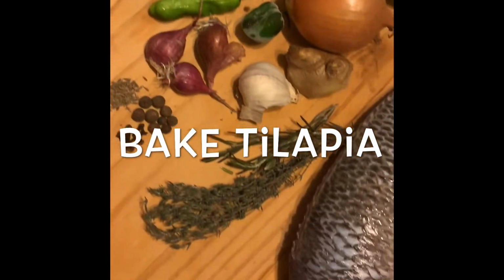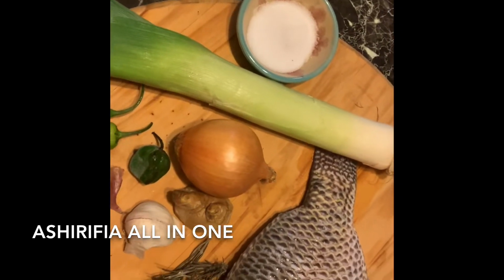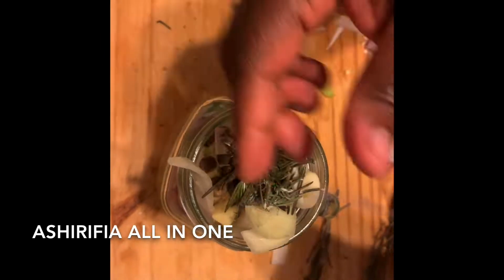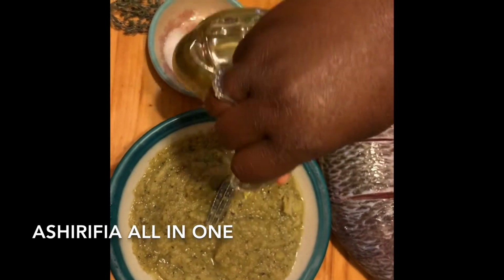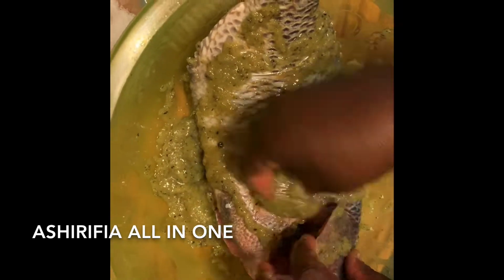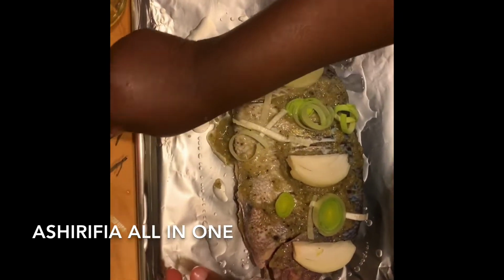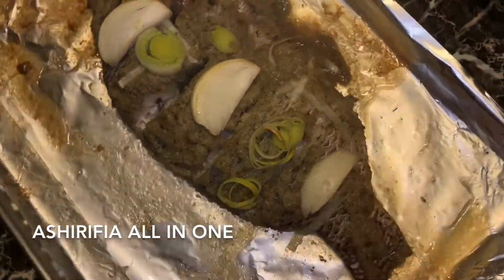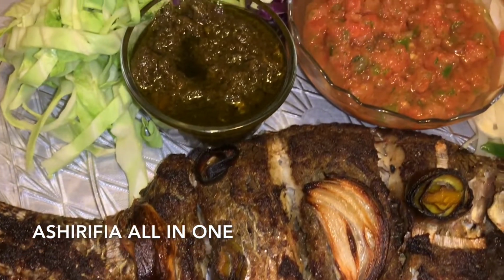How to make tastiest easiest BAKE TILAPIA FISH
Ingredients

Whole Tilapia Fish
Thyme
Rosemary
Cloves
Anise Seeds
All spice
Shishito Peppers
Scotch Bonnet Pepper
Onion
Shallots
Garlic
Ginger
Leeks
Oil

Green Pepper Sauce Video